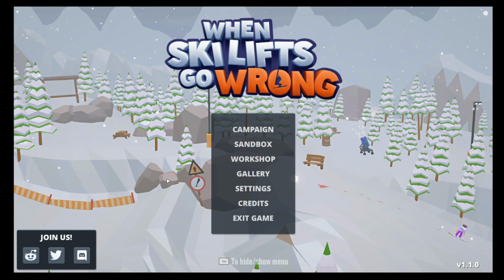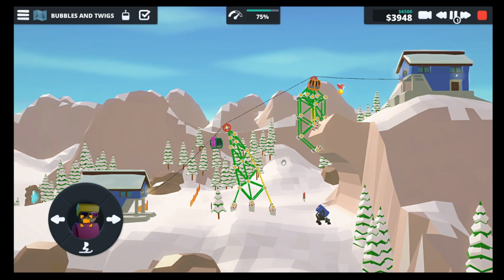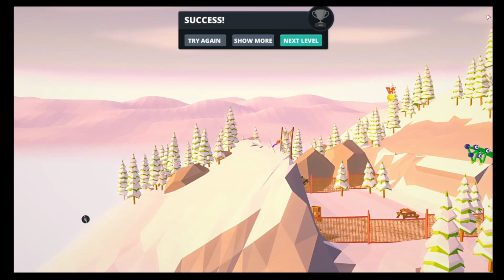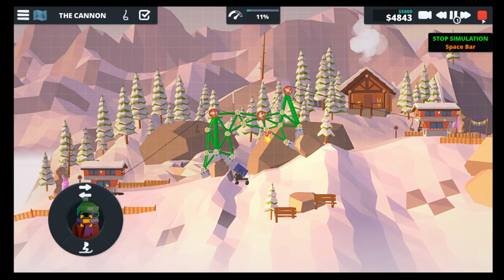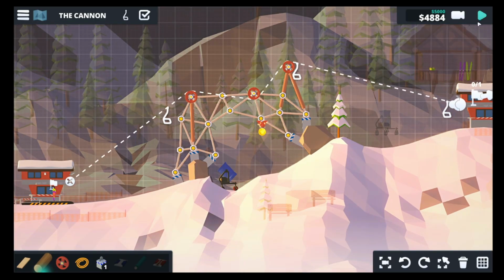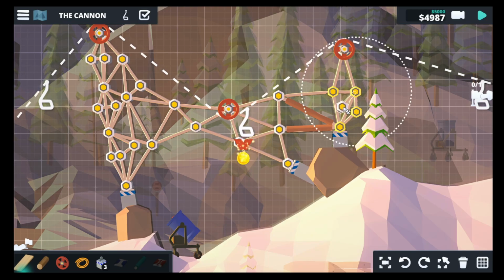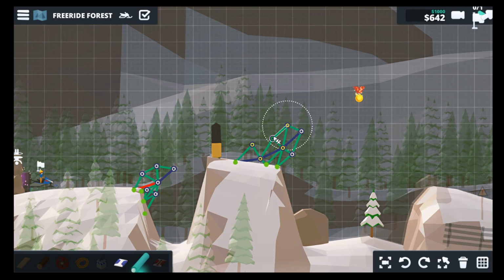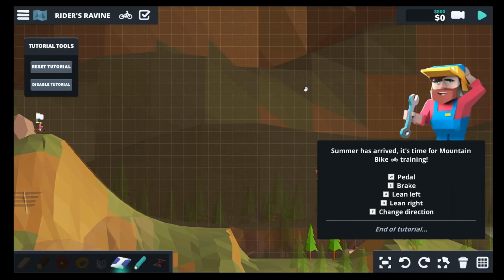A guy who can barely say "structure" attempts to build them in When Ski Lifts Go Wrong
I try to build successful structures in When Ski Lifts Go Wrong.